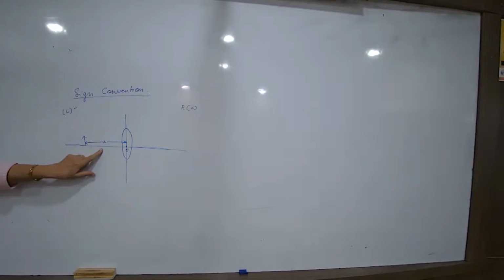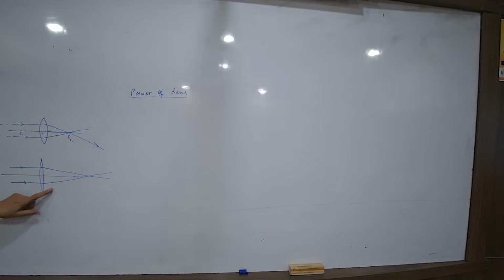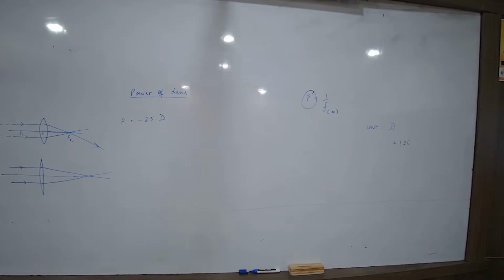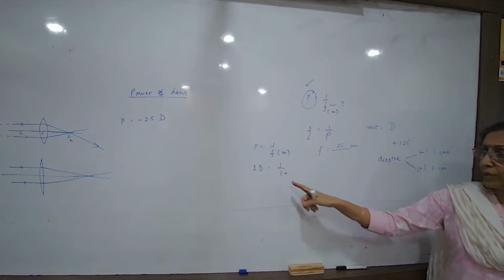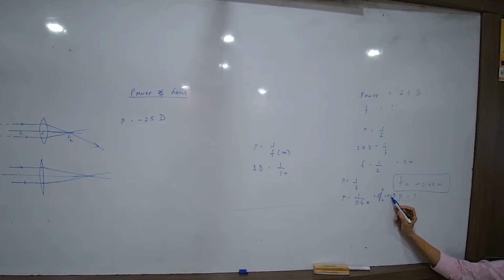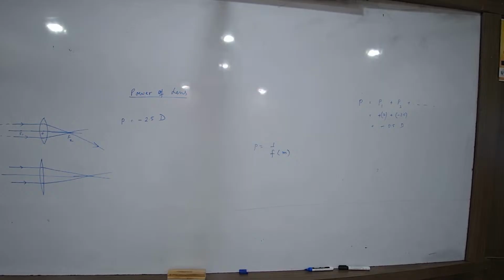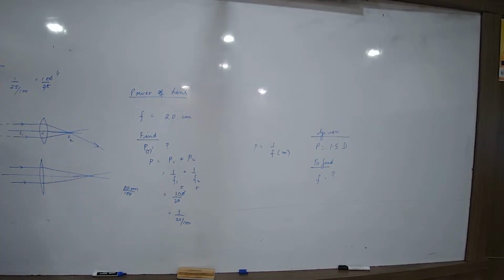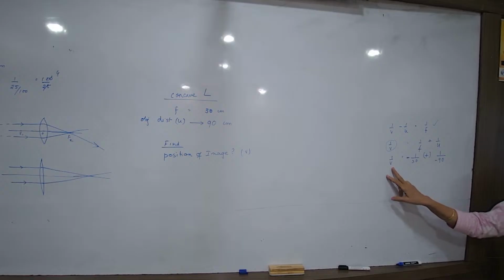VSH26 - X CBSE PHYSICS SD 18/04/2025 - Light-Reflection And Refraction